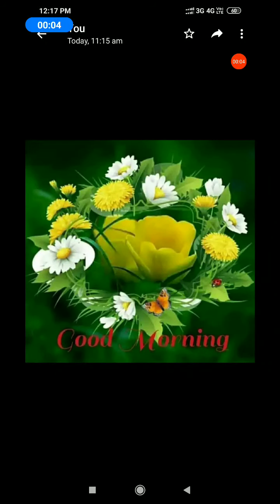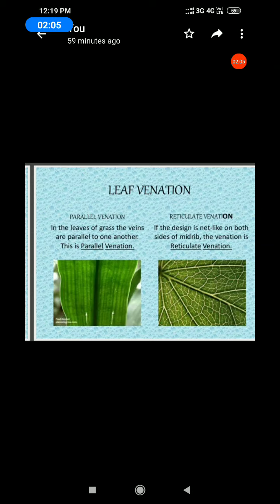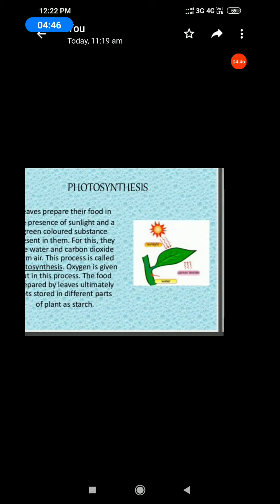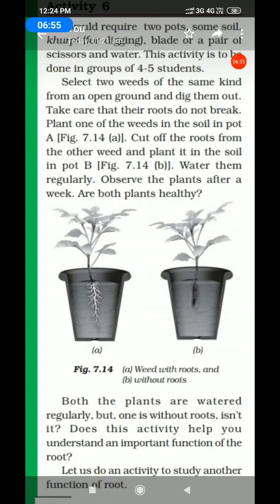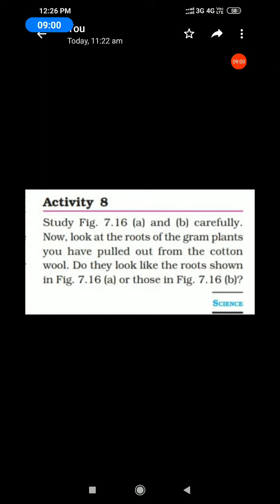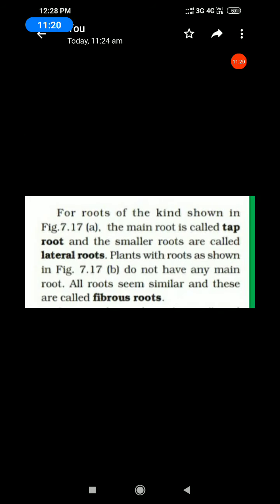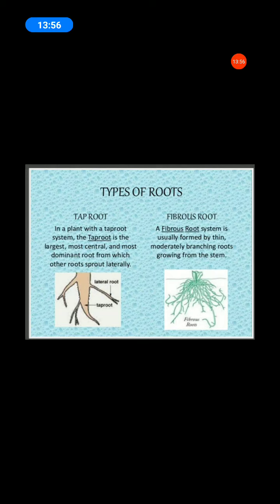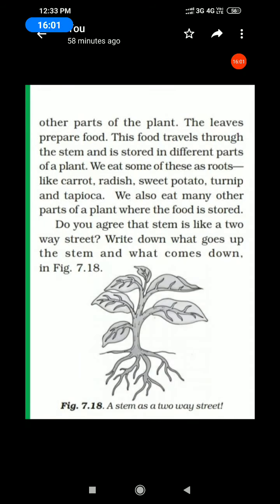21 July 2020